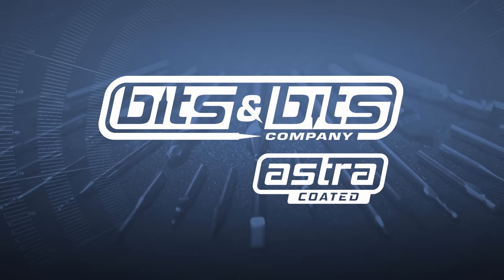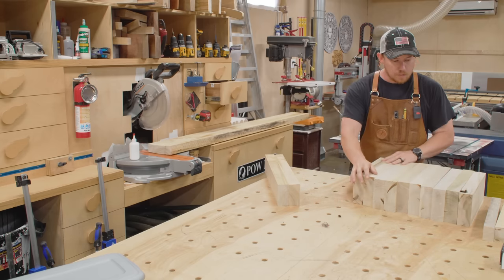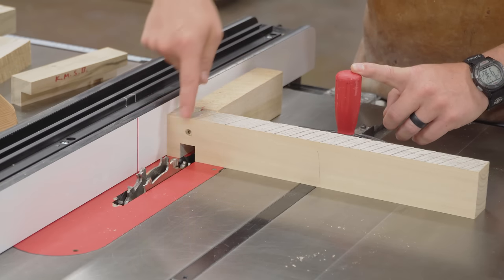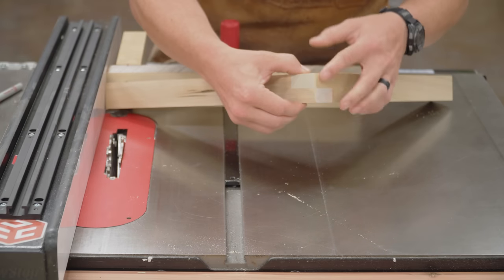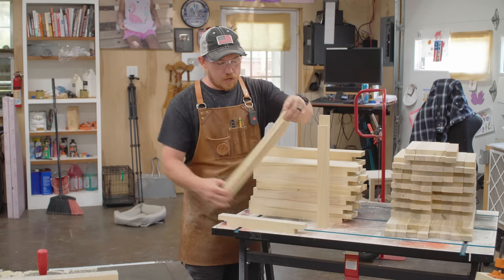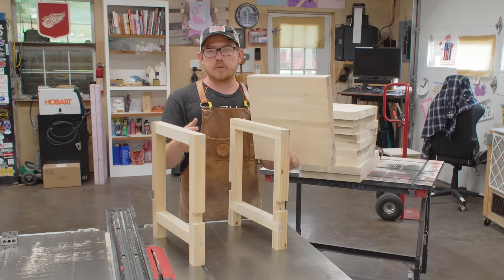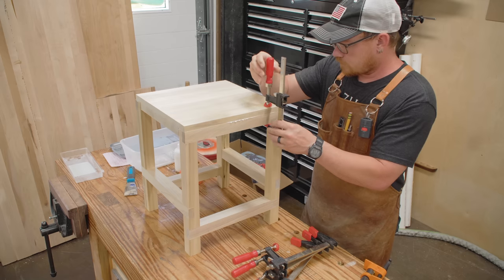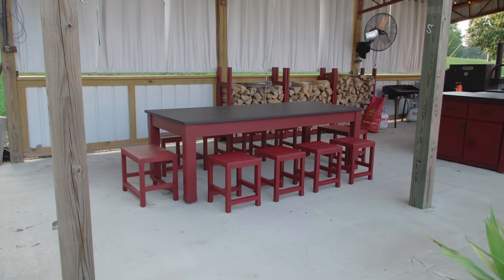Half Lap Stools & Tips for precise table saw half laps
Half lap joints are GREAT! I think they have one of the highest ratios of low effort to complete to high strength. Of course, there are stronger joints, but are they as easy to make? Try half laps for yourself, and then you decide.

If you would like to explore more half lap joint projects, check out the following: